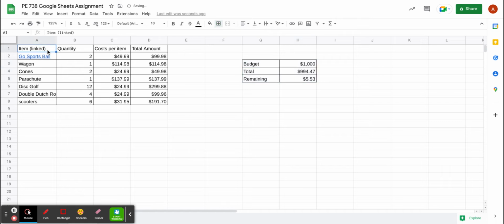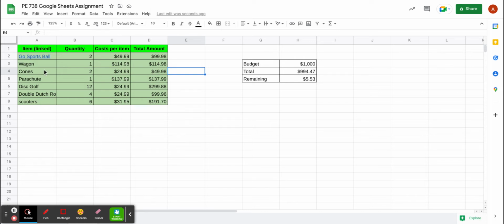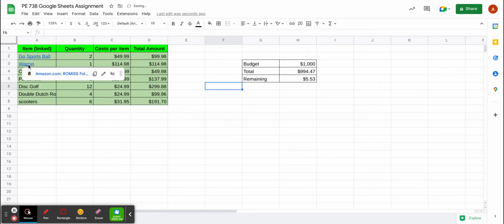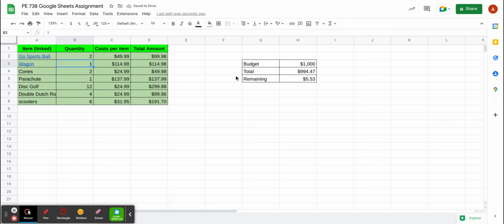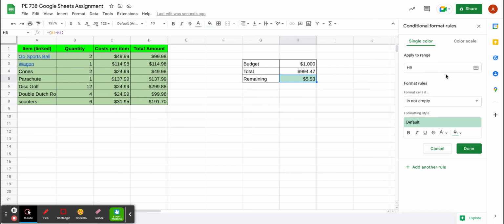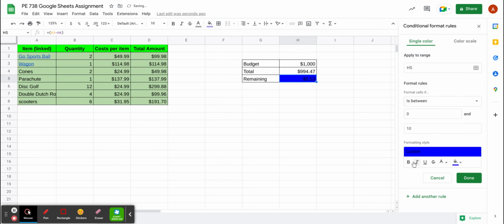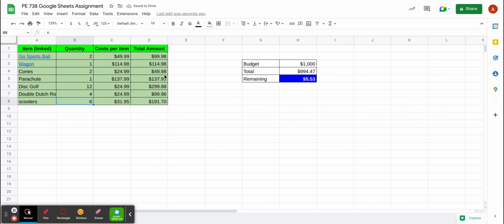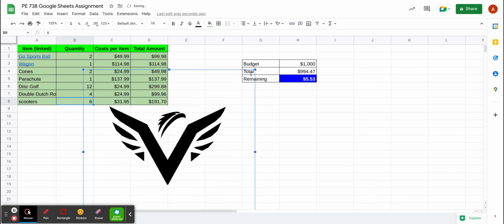Google Sheets - Basic Budgets and formatting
This video is intended for PE 738.